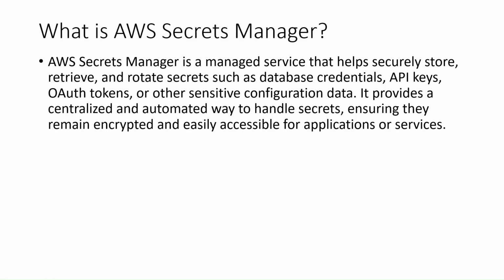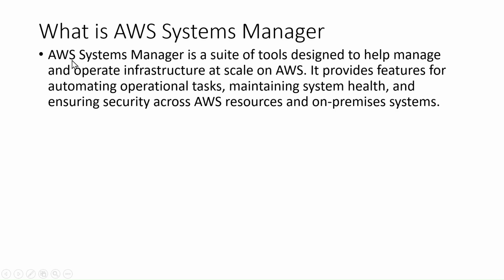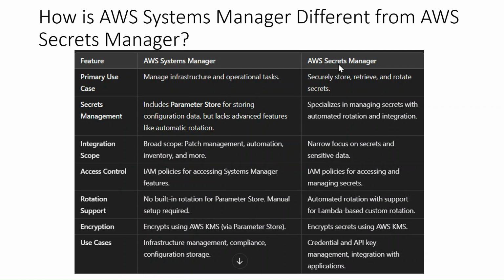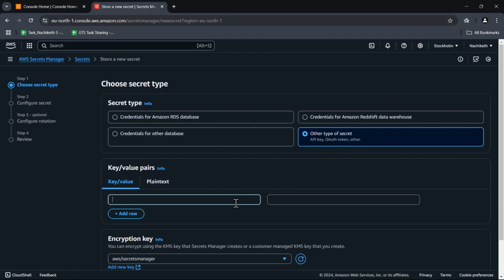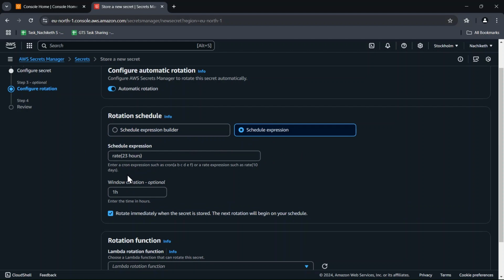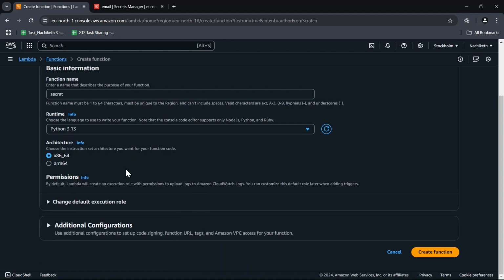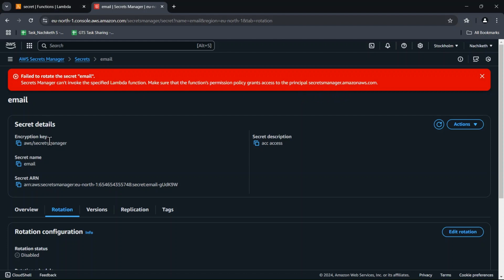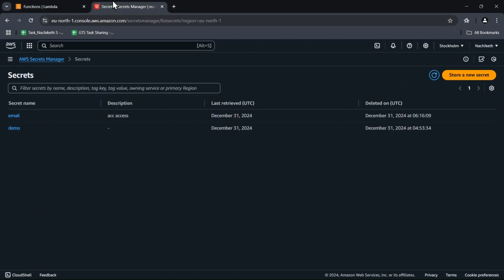AWS Secret Manager - Overview